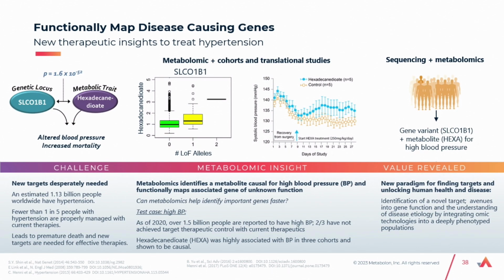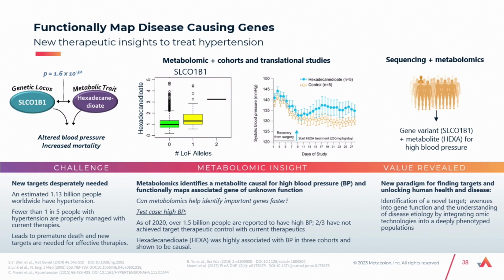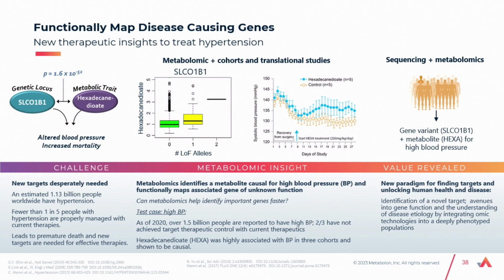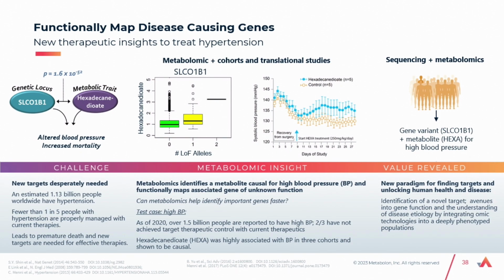Case Study - Multiomics - Functionally Map Disease Causing Variants